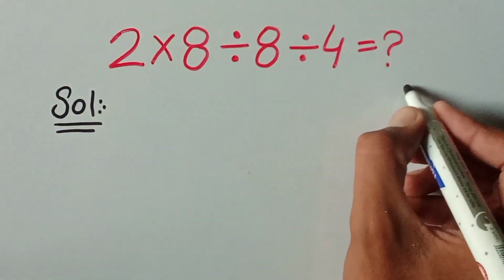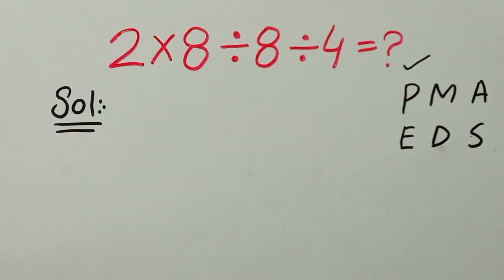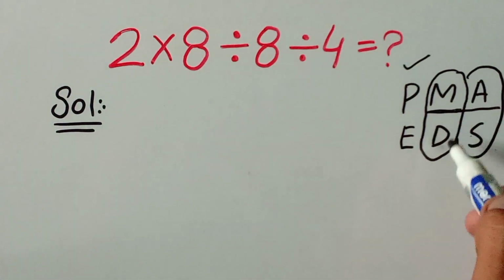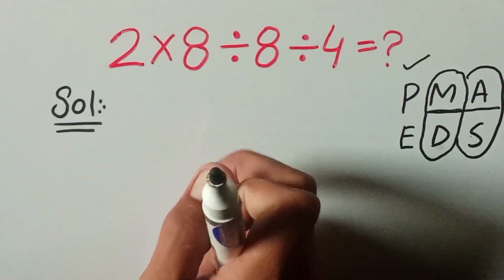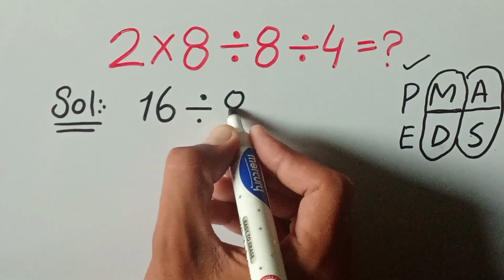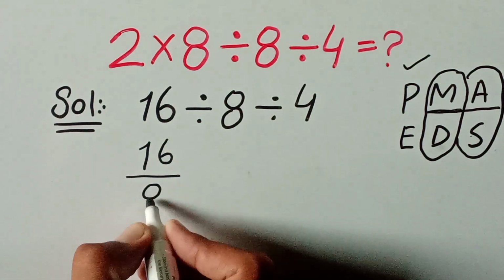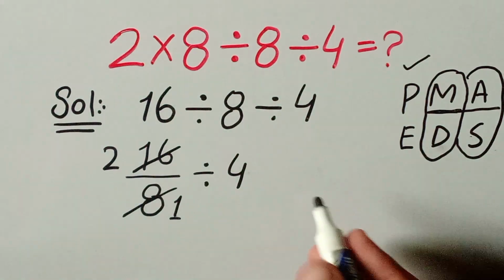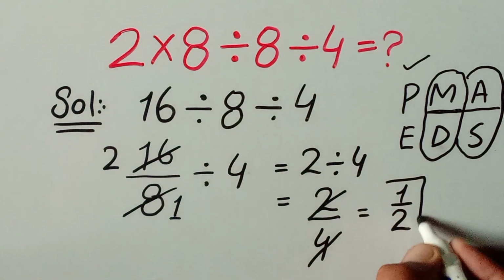“Only 5% of People Get This PEMDAS Puzzle Right ✅ | Math Challenge